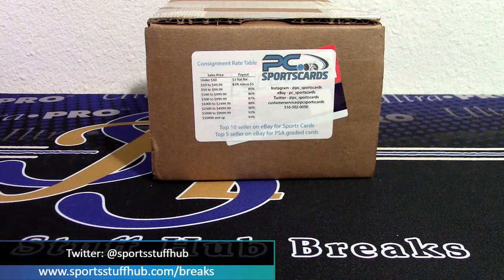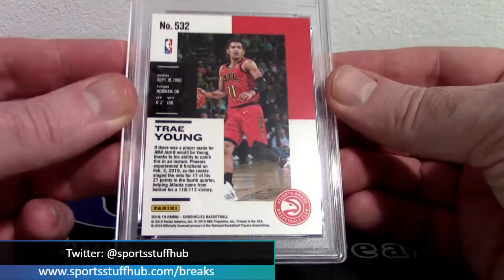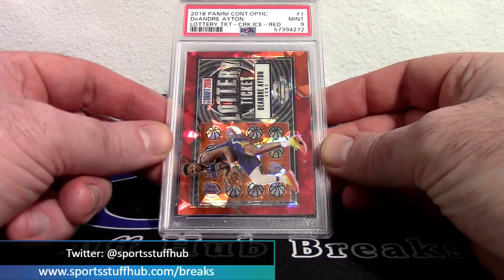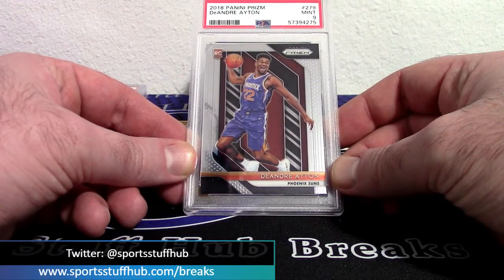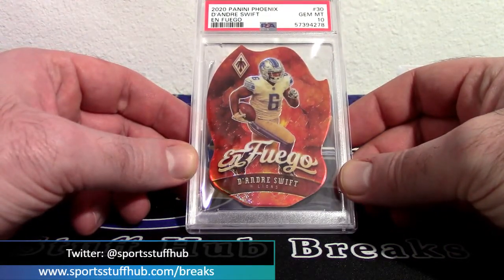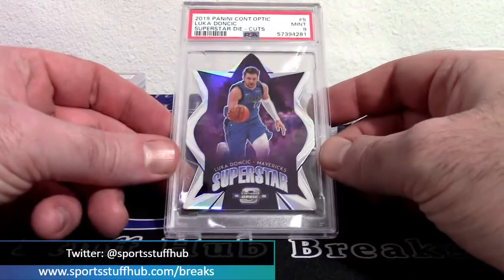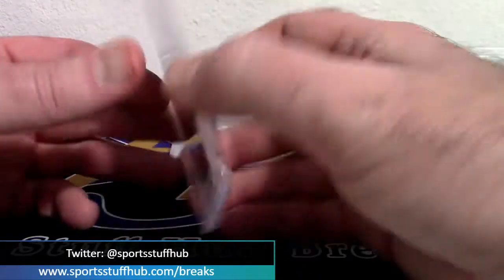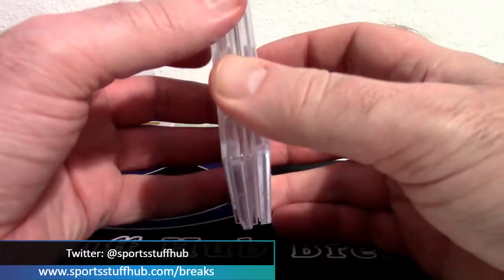Sports Stuff Hub Grading Reveal - PSA Sub return on 01-22-22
Check out this 16 card reveal just returning from PSA through PC Sports Cards.

Buy singles, sealed wax, Funko items & join group breaks!